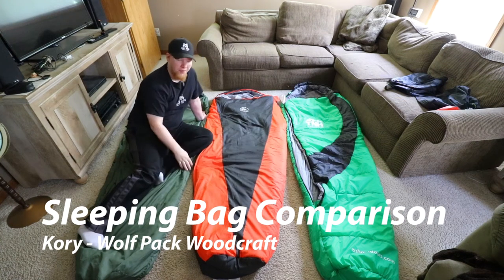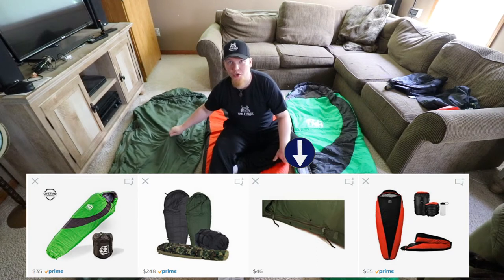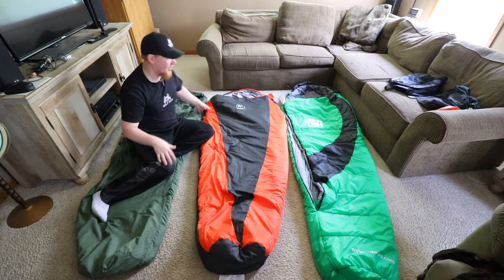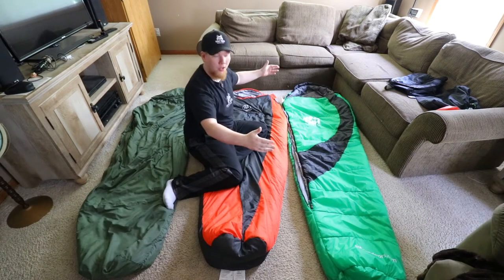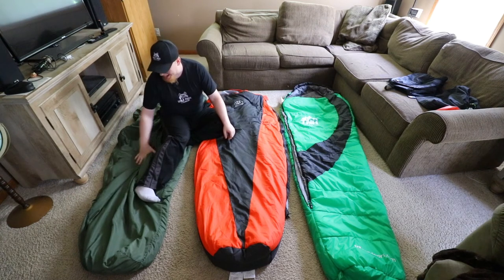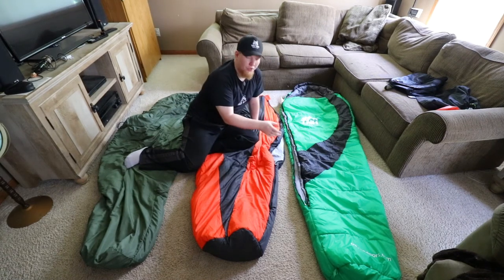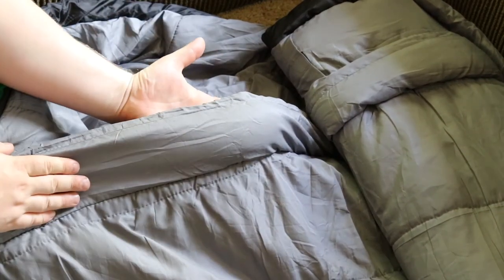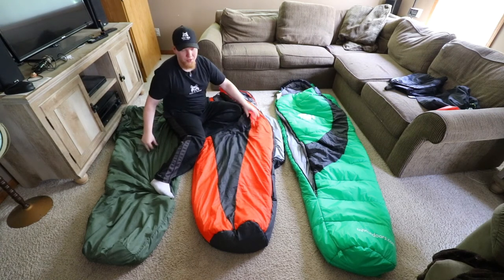Affordable Backpacking Sleeping Bags for Camping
When on a budget, it is hard to find an affordable backpacking sleeping bag for camping or hiking. In this video, I compare 3 different sleeping bags that are very affordable.
Patrol Bag
Outdoor Vitals
TNH Outdoors
Gear in Video

YouTube Gear
New Camera (USA)
Old Camera (USA)
New Tripod (USA)
Old Tripod (USA)
Lighting (USA)
Wireless Mic (USA)
New Shotgun Mic (Used The Most) (USA)
Old Shotgun Mic (USA)
Laptop (USA)